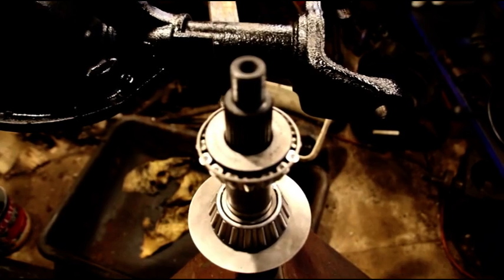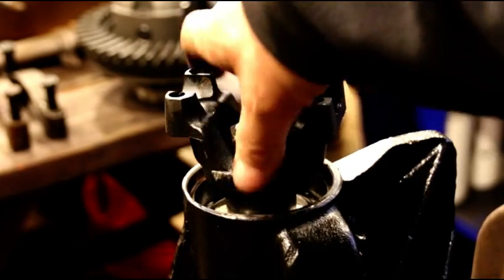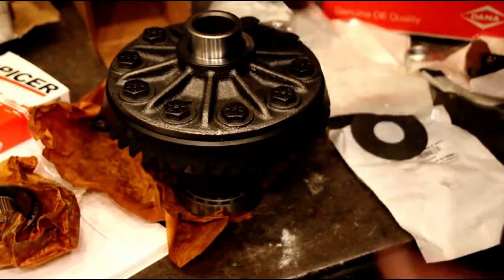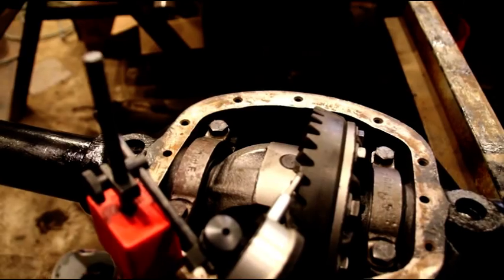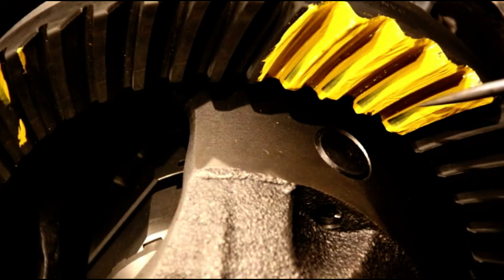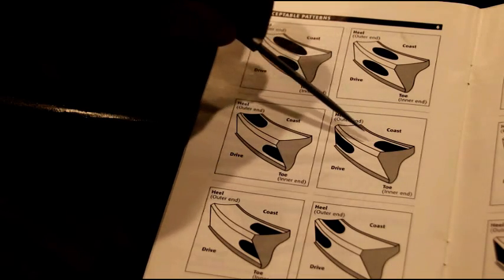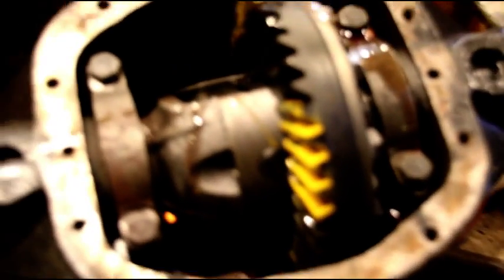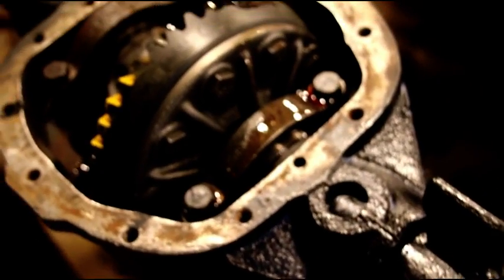Jeep Dana 30 Gear Setup Part 2, Rotational Torque and Backlash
Jeep Dana 30 4.10 Gear Setup.  This is part 2 of this Dana 30 axle rebuild and a lot to cover today.   First I will cover how to get the proper pinion bearing rotational torque.   Easy to take the pinion in and out with the help of a dedicated set up bearing.  After 3 different shim adjustments the torque came in at 16 inch pounds.   Dana 30 new bearing pinion rotational torque is between 12 and 15 inch pounds.
Next the carrier is installed and shim adjustments made until I get .007" backlash and a good tooth pattern on the gear set.   Pinion depth is perfect in coast and drive side of the tooth have the pattern centered properly.
Bearing preload is set and the carrier is  set in and caps torqued down to 50 foot pounds.
The pinion seal is installed, and yoke nut torqued to 150 foot pounds.  A little bit of differential lube is added and the pinion seal will face down for a couple of days to make sure there are not any leaks.  Now is the time to find them but with a new seal everything should be fine.